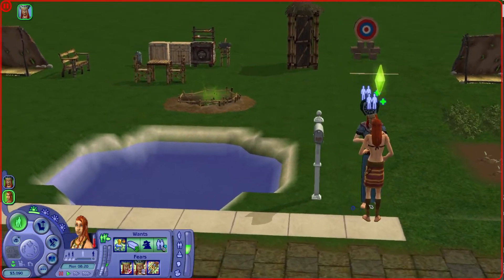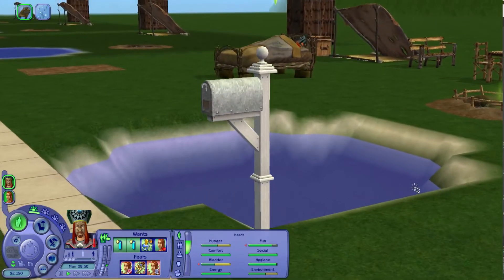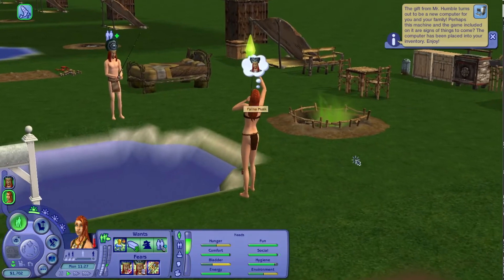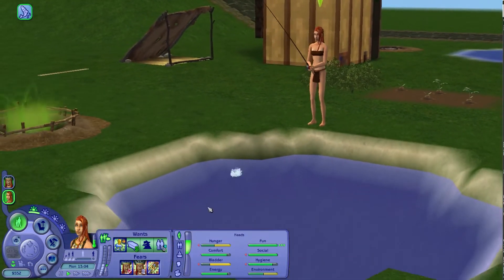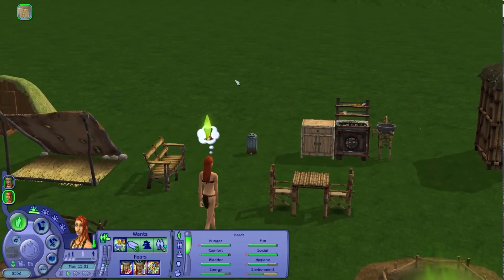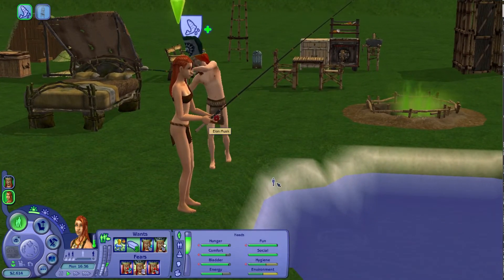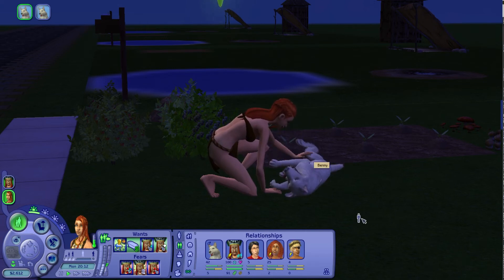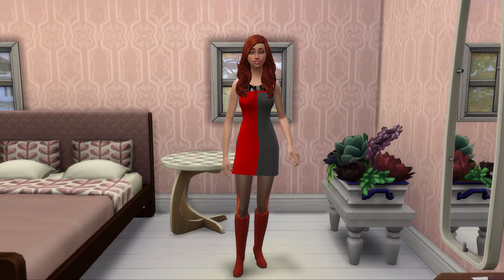The Sims 2 Test of Time Challenge Episode 6 Musky Musk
Sorry for the wait on this series! i had recorded some episodes but i had put in on the back burner for a bit and i figured i should post a new video of it!